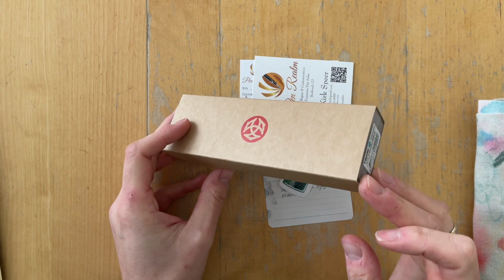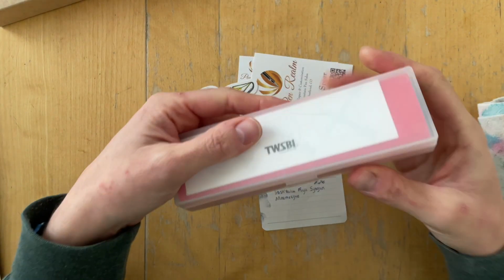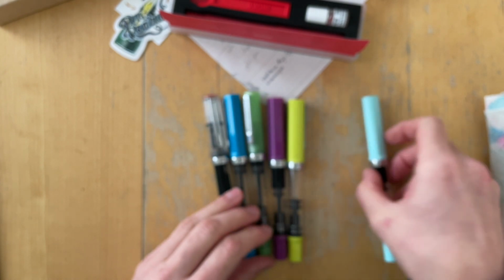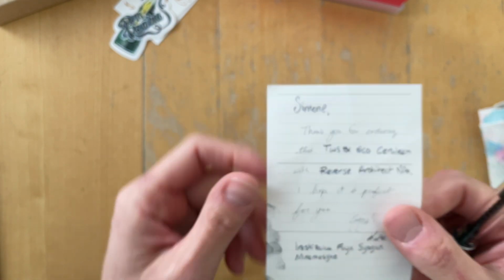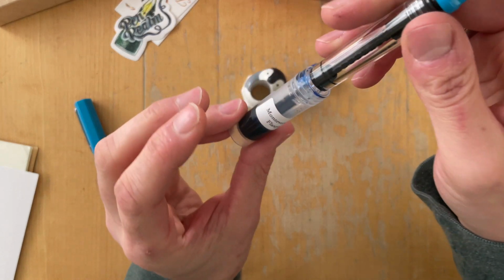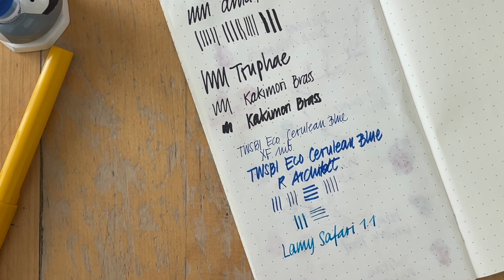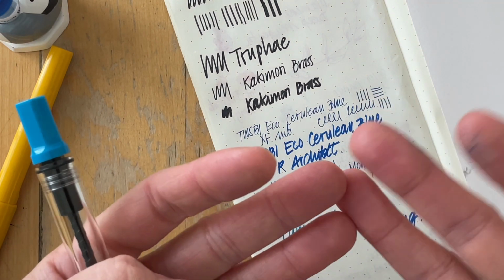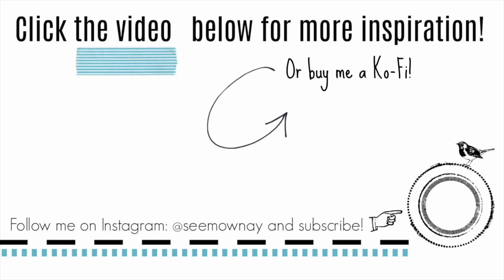New Pen Day: TWSBI Eco Cerulean Blue with Reverse Architect Nib * PenRealm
LINES AND GRINDS: A GUIDE FOR CHOOSING AND CUSTOMIZING YOUR NIBS- PART 1

Lines and Grinds: A Guide for Choosing and Customizing Your Nibs- Part 2: